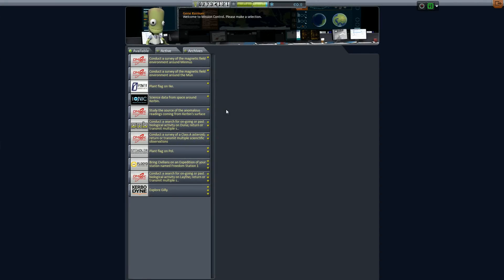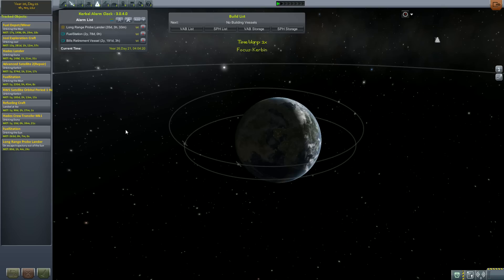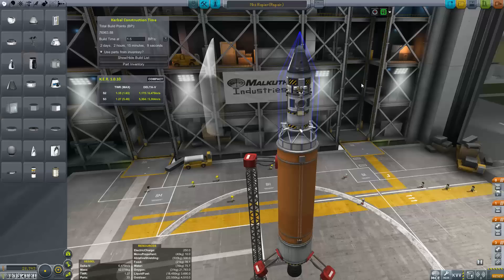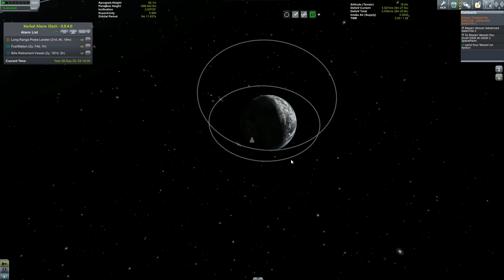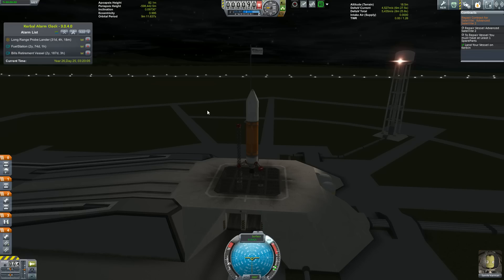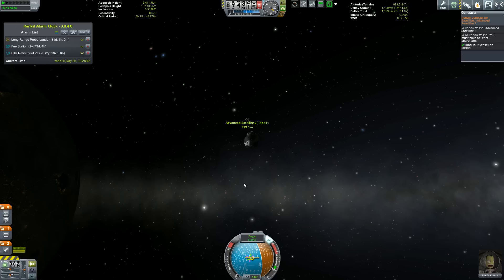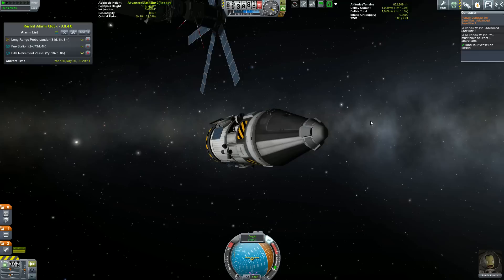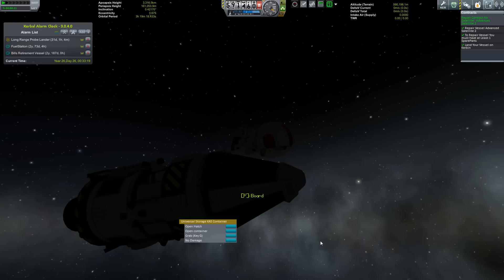Mission Controller 2 How To: New Repair Contracts!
Showing you how to do the new repair contract with Spare Parts and transfers in EVA.

Mission Controller 2 Repair Contract!